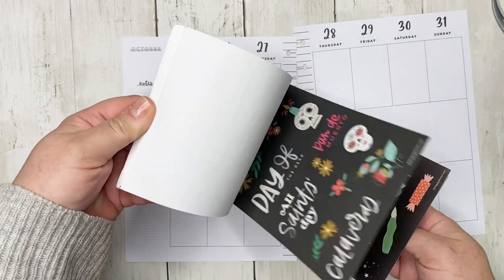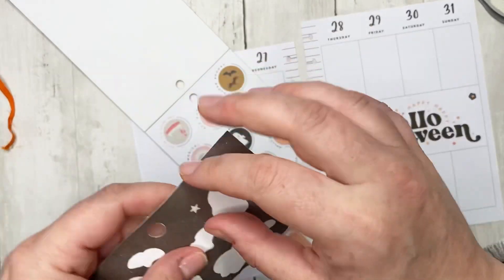October 25 - 31 || Vertical Plan with Me || This is Halloween!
Hello Friends!

Today I am planning for the last week of October and the week of Halloween! Halloween is one of my favorite holidays but I’m definitely a fan of the cute spooky and not the slasher spooky.

I am using the Cat Lady Planner from Happy Planner, along with a few different Seasonal themed sticker books.

You can check out this spread & others on my Instagram